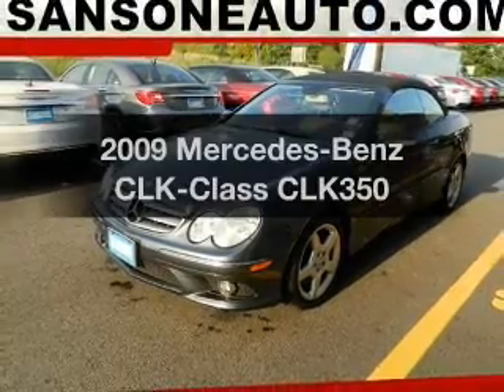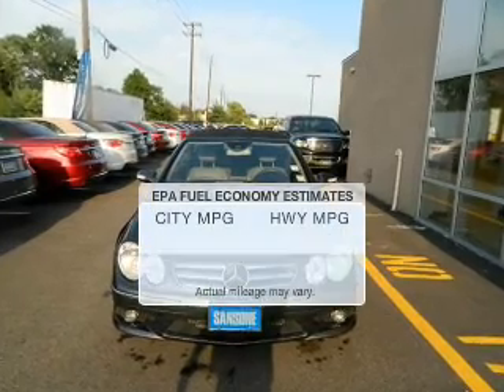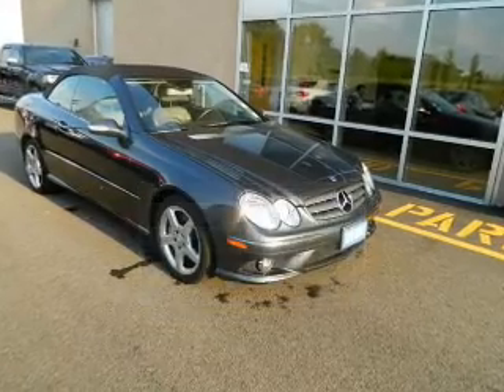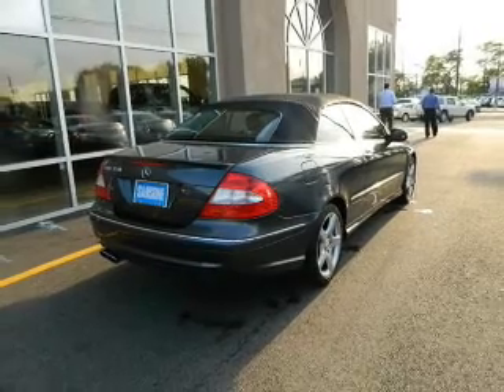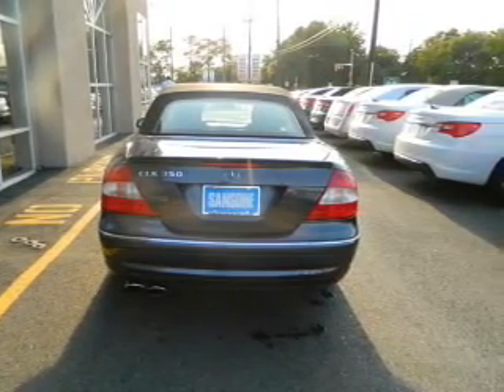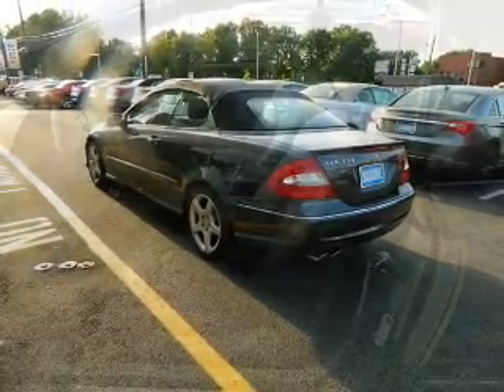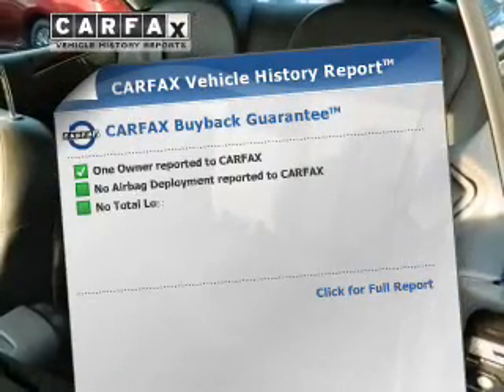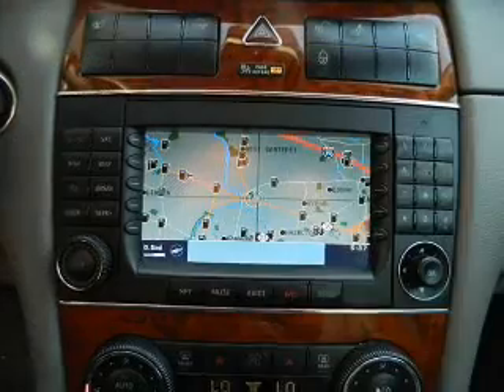2009 Mercedes-Benz CLK-Class - Avenel New Jersey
Year: 2009
Make: Mercedes-Benz
Model: CLK-Class
Trim: CLK350
Engine: 3.5 liter 6 cylinder 24 valve
Transmission: 7-Speed Automatic
Color: Steel Gray Metallic
Mileage: 56323
Address:
90-100 Route 1 North